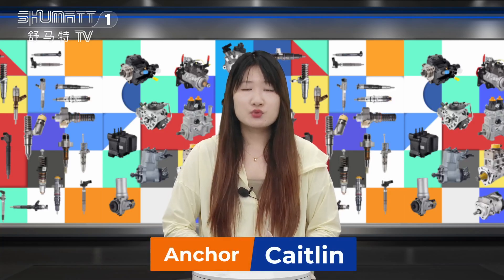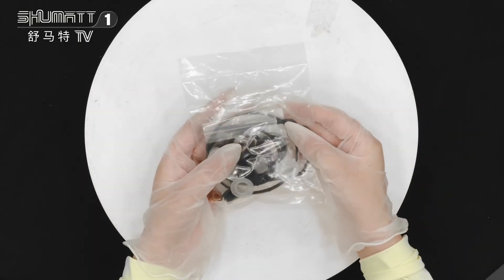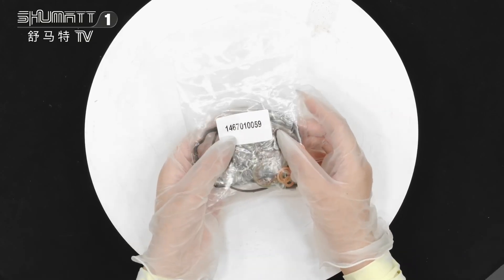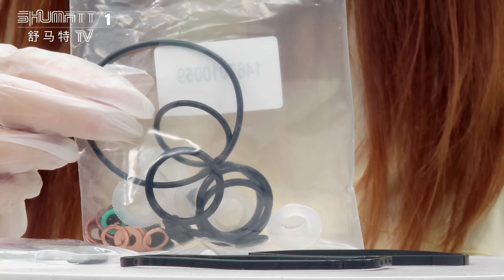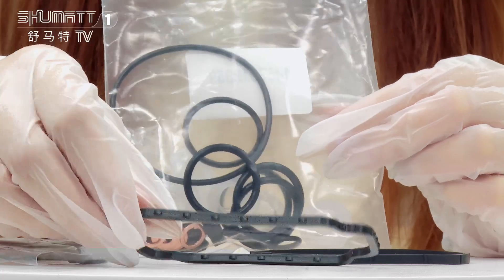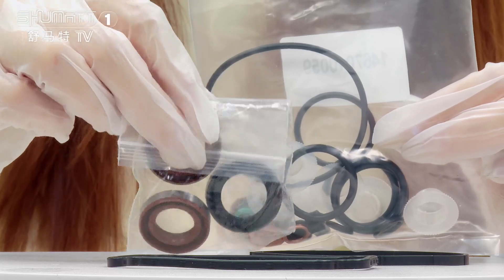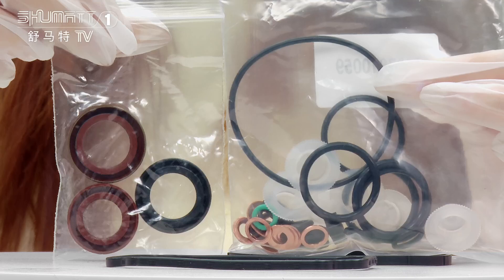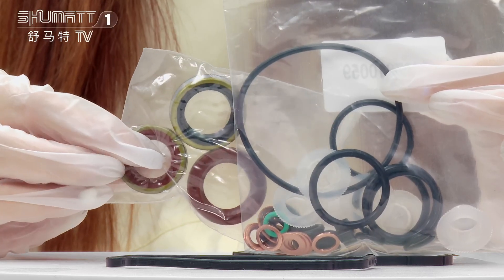1467010059H VE pump repair kit | China made new | high quality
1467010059H VE pump repair kit | China made new | high quality
★：Video introduction
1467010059H VE pump repair kit | China made new | high quality
 Brand : Shumatt
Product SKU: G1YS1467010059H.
Product wrranty time: 6 months.
★：Video character introduction ：Shumatt live streamer Caitlin#
★： Video guide introduction ：directed by the Schumatt production and broadcast team